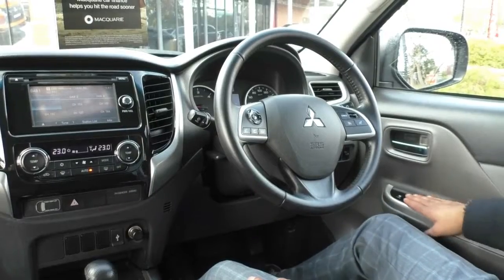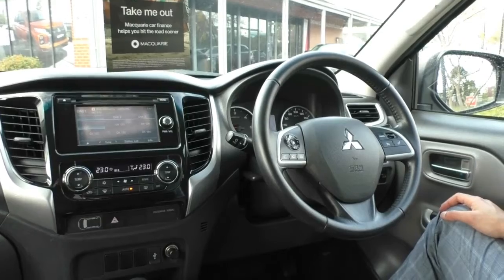Used 2016 Mitsubishi Triton GLS MQ Auto 4x4 Video - U2625 - (July, 2020)